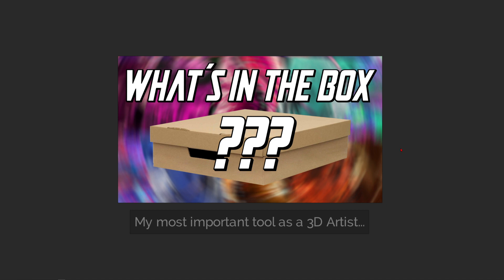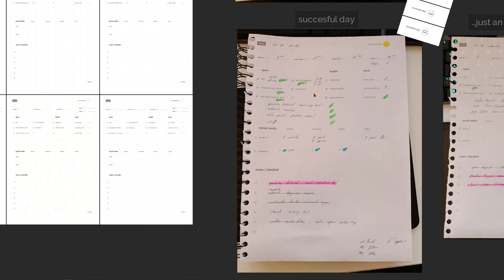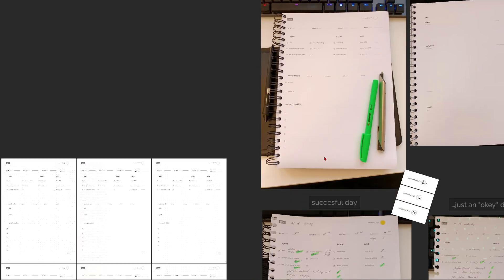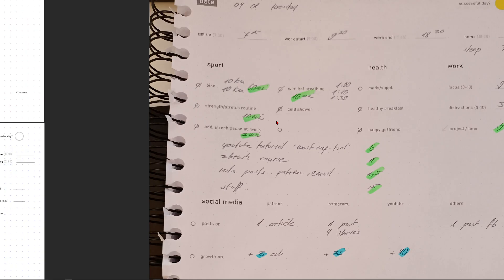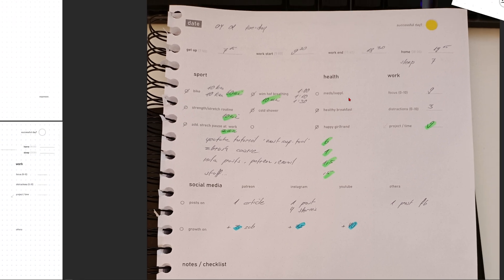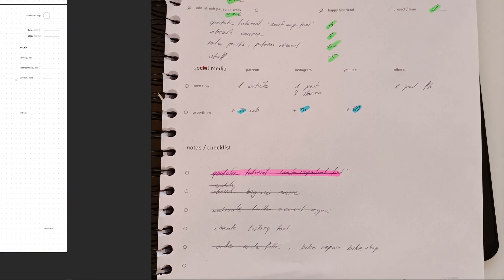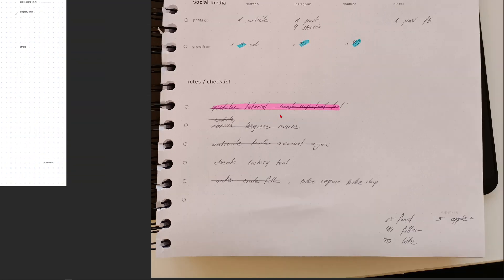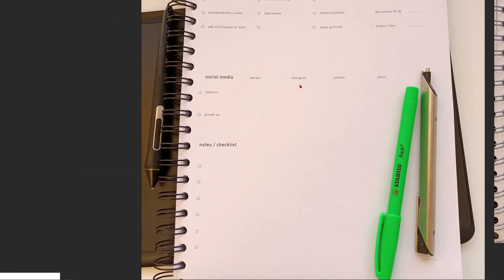My most important Tool as a 3D Artist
If you want to know, what´s my most important tool as a 3D Artist, then this tutorial is the right for you🙂👍.

Is is Cinema 4D, Octane Renderer, Marvelous Designer, Quixel Megascans, Unreal Engine or Zbrush? Nope. None of that. It´s way more... essential.

It´s my awesome custom-made Notebook. And I will teach you why you should also choose this approach when it comes to your day-to-day organization.

Best,
Markus Gonser